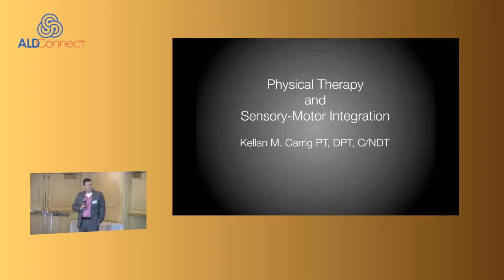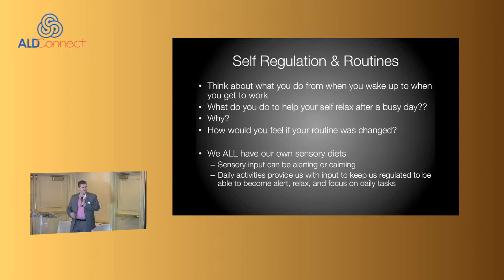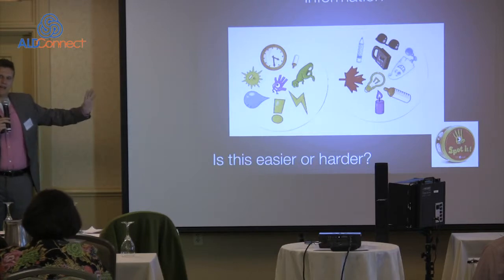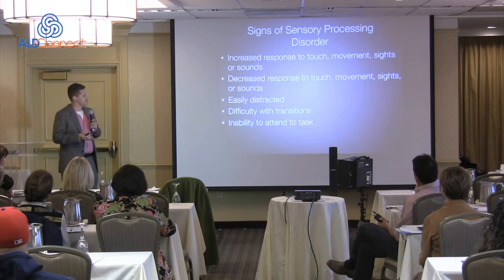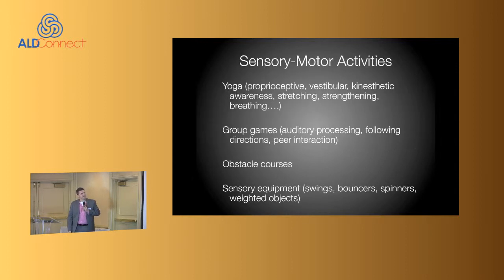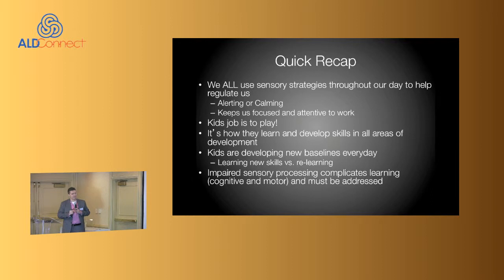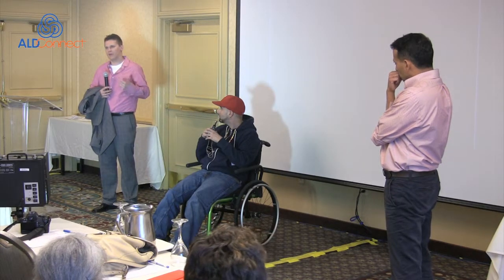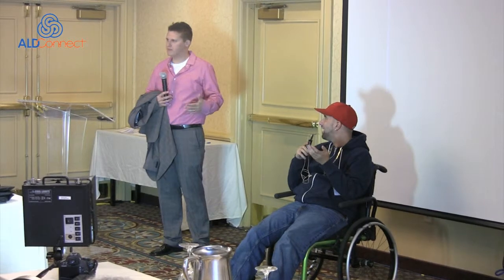PT & Sensory-Motor Integration - Carrig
Physical Therapy and Sensory-Motor Integration, Kellan Carrig ... See 21:30 for excellent interview with patient Josh about ALD, P/T, & Addisons